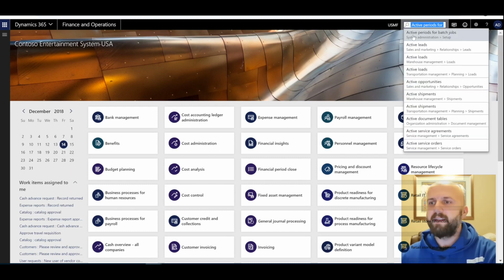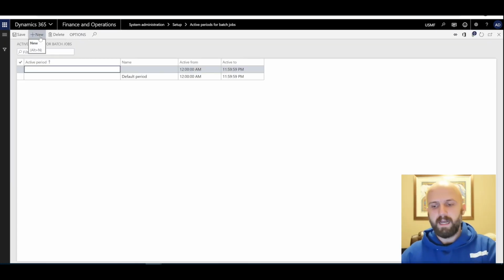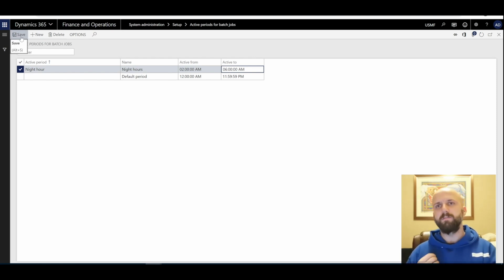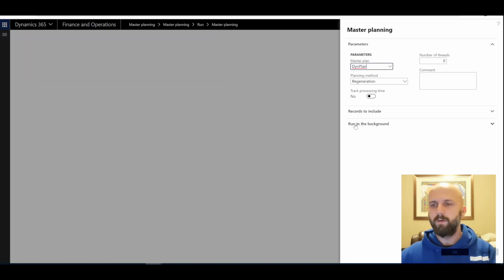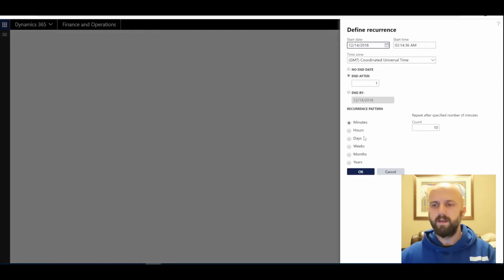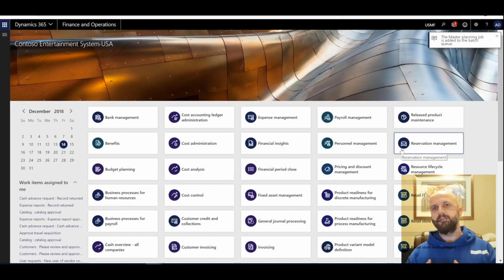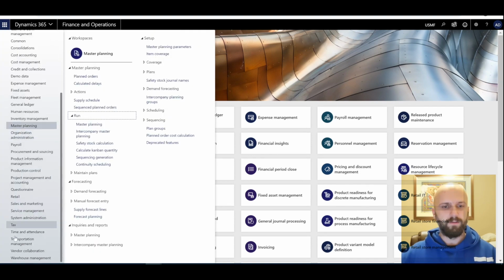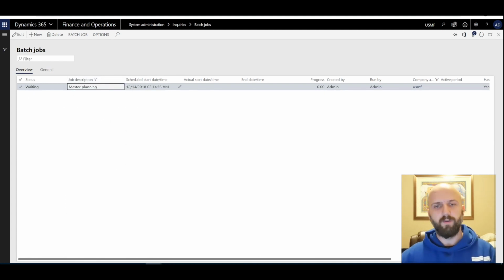NEW in D365FO Version 8.1.1: Use batch active periods with hourly periodic jobs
Batch active periods
With the release of Platform update 21, an additional level of control over when batch jobs execute is now available. Previously, it was only possible to schedule a batch job to execute every hour for a specified number of hours or until a given date. Administrators can now provide information for an additional active period, such as in the following scenarios:

Specify time ranges during which jobs within a batch group can start execution.
Select to only run batch jobs outside of office hours.
Set the recurrence for anytime within the active period. For example, your administrator might select to run the batch jobs every hour, but only between the hours of 6:00 PM and 8:00 AM.